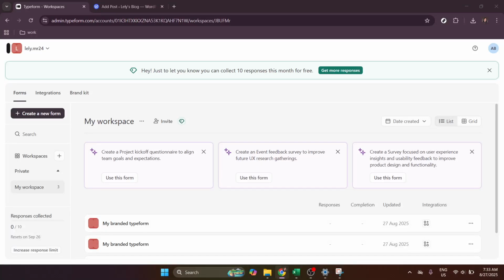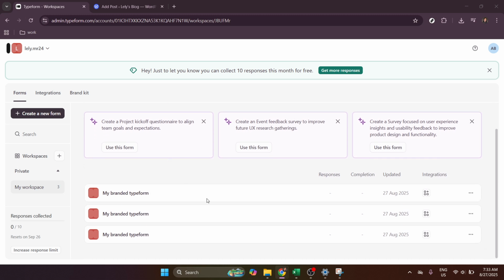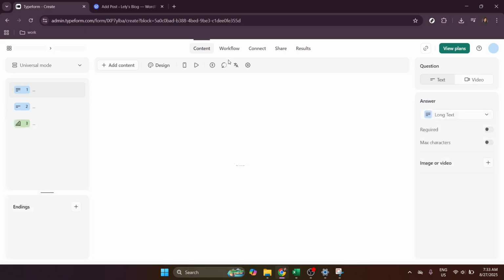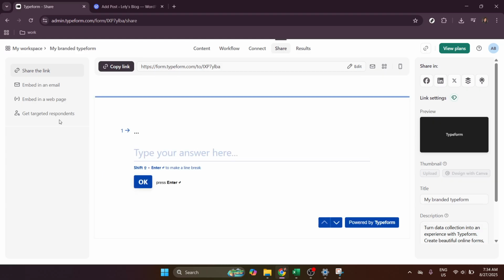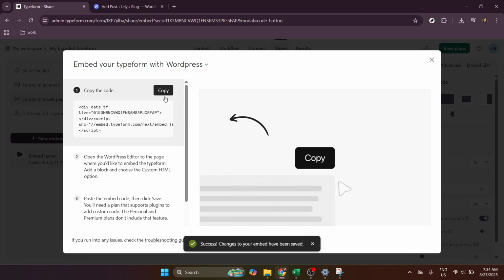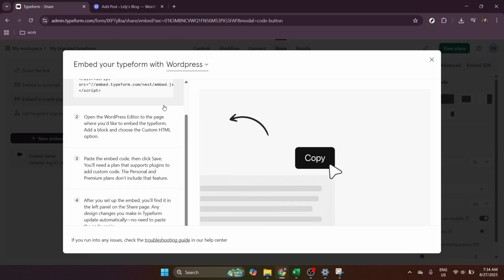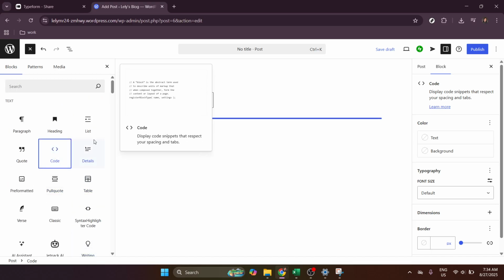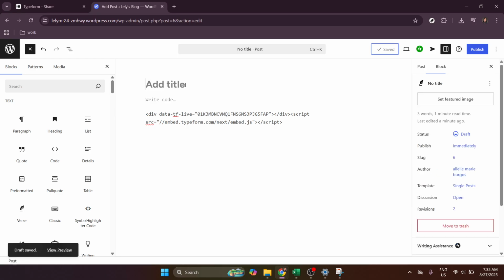How To Connect Typeform With WordPress 2026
Want to add Typeform to your WordPress site? In this video, I’ll show you exactly how to connect Typeform with WordPress and display beautiful, interactive forms on your website. You’ll learn different methods, including using the official Typeform plugin, embedding code, and customizing the look to match your site’s design. Perfect for capturing leads, surveys, or event registrations, this setup helps you engage your visitors with ease. Follow my step-by-step tutorial to integrate Typeform seamlessly into your WordPress site and start collecting responses directly from your audience. Watch now to connect Typeform with WordPress today!